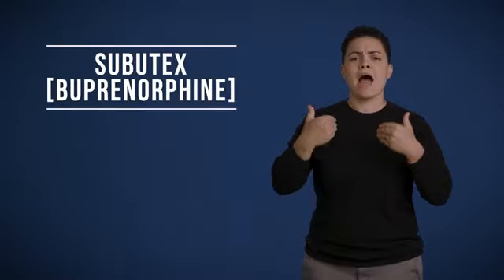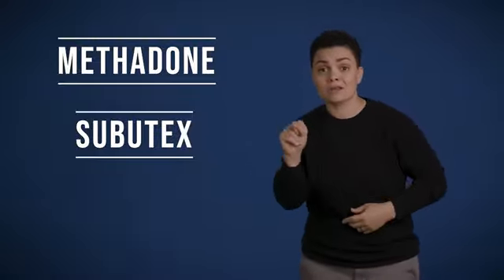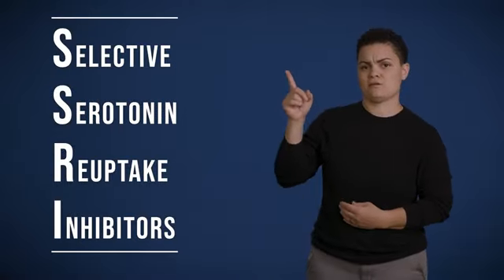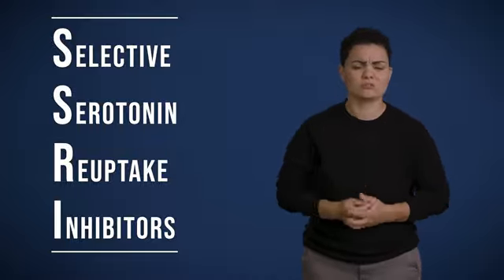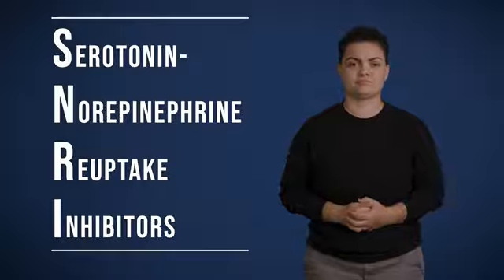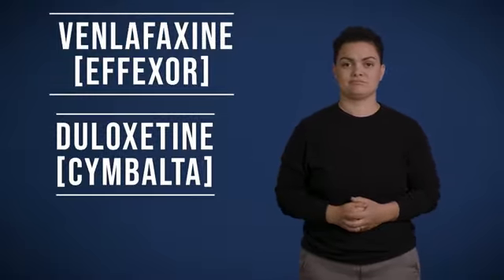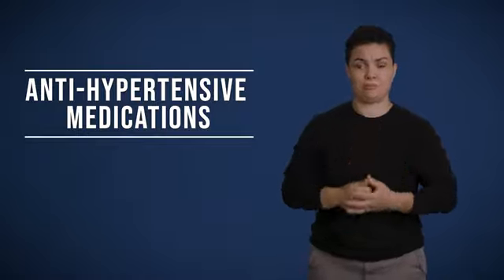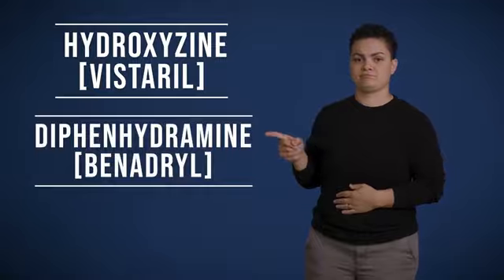ASL - Medications for Detox, Depression, and Anxiety - Voiceover by Allegra Verlezza